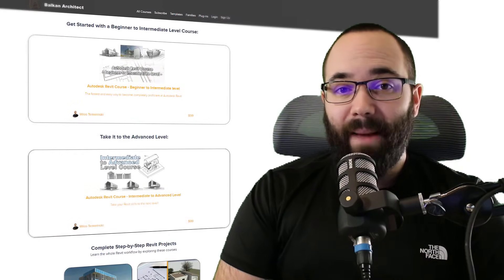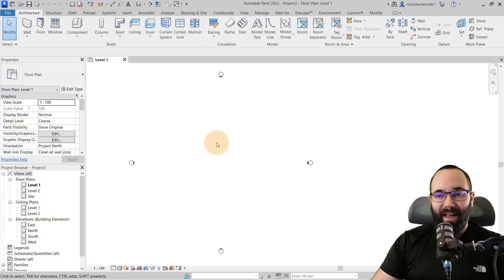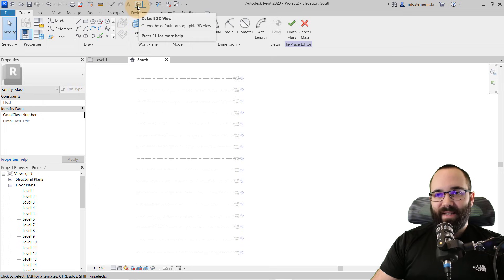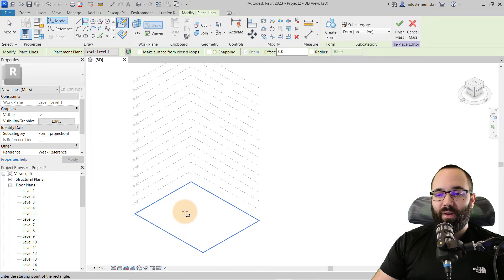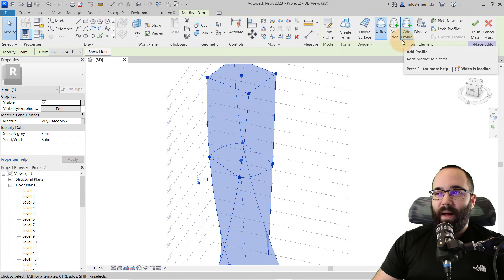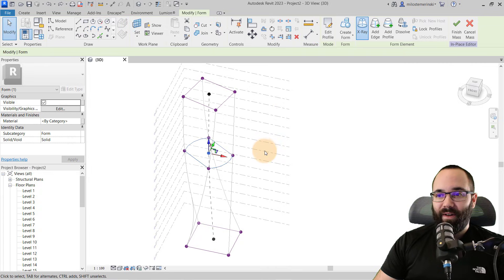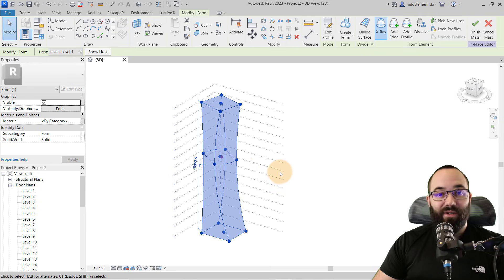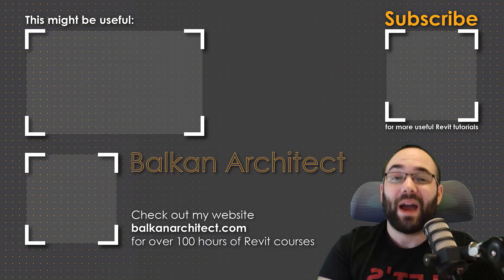Conceptual Skyscraper Modeling in Revit Tutorial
Timestamps:

00:00 Introduction
01:08 Project setup
02:11 Basic shape
03:34 X-Ray function
05:14 Adding a profile
06:57 Scaling profiles
07:26 Rotating profiles
08:12 Profile editing
08:56 Adding an edge
10:15 Dissolving a shape